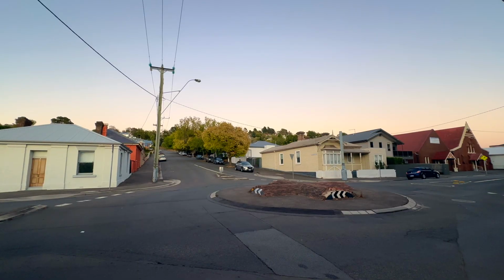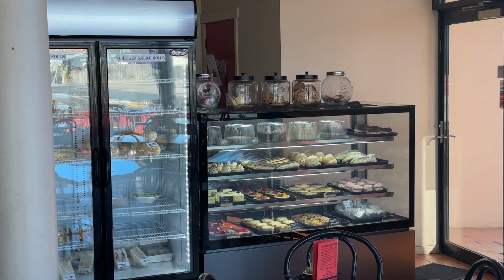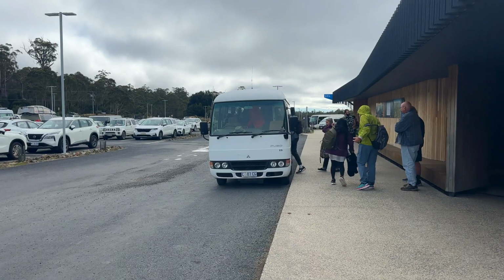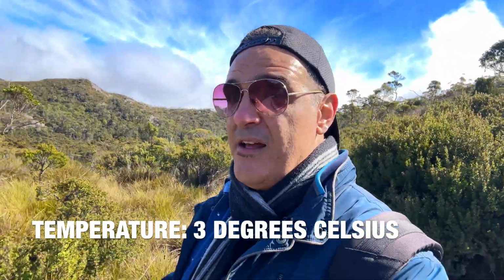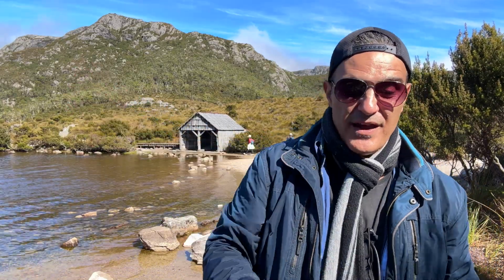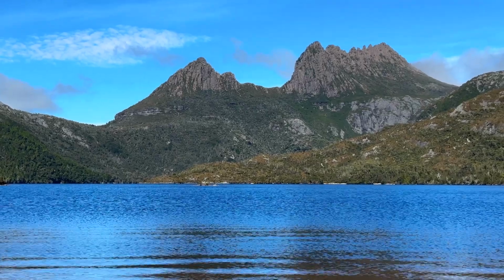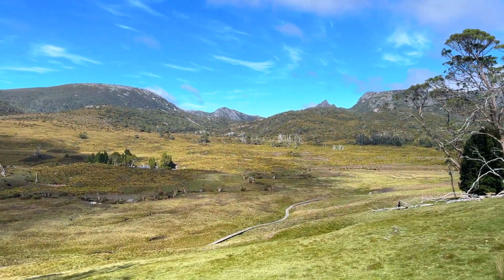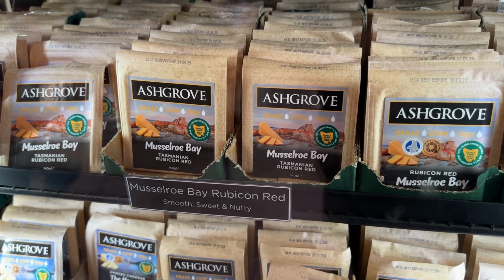CRADLE MOUNTAIN, TASMANIA - The world's most beautiful getaway location?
Come with me on a stunning road trip through Tasmania’s heartland — from the mural-filled town of Sheffield, past the rolling farmlands near Mount Roland, all the way to the breathtaking wilderness of Cradle Mountain.

Once at Cradle Mountain, I explored the serene Dove Lake,  Enchanted Forest Walk, admired panoramic lake views from the visitor centre, and visited the historic Gustav Weindorfer Chalet, home to one of the region's earliest conservation pioneers.

Along the way, I made a cheesy little stop at the famous Ashgrove Dairy Door (because who can say no to Tasmanian dairy?).

This video captures the raw beauty, peaceful atmosphere, and quirky charm that make this part of Tasmania truly unforgettable. 🌿🏞️🧀

Chapters -
00:00 - Introduction
00:50 Sheffield
03:58 Cradle Mountain
16:20 Waldheim Chalet
18:10 Ashgrove Cheese

Credits -
Track title: House of Mango
Artist: Surf Ninja

Track title: Dusty Road Magic

About me - Hi I'm Sam from Melbourne, Australia. I grew tired of working 9-5, packed my bag and started to travel more to see the world. I've always loved traveling, experiencing new cultures and customs and meeting new people! The difference this time is that I have decided to document all of my interactions so when I'm older, I can re-live my memories. Memories are forever.

Note: Reference to any products, services, processes, links to third parties or trade name, trademark, manufacturer, supplier or otherwise does not constitute or imply its endorsement, sponsorship or recommendation by me. I am just vlogging about my experience.